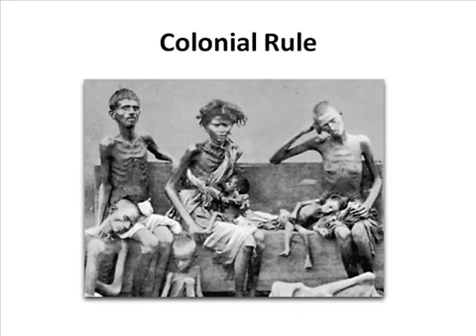Gandhi ji protest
In this video you will see how British rule on India and Gandhi Ji protest against it